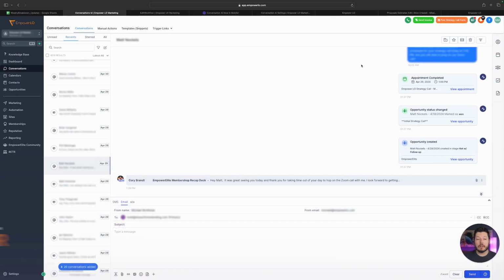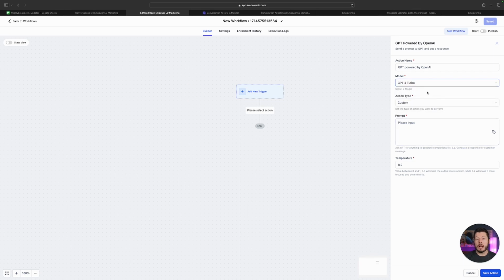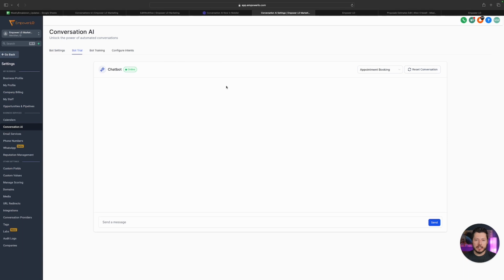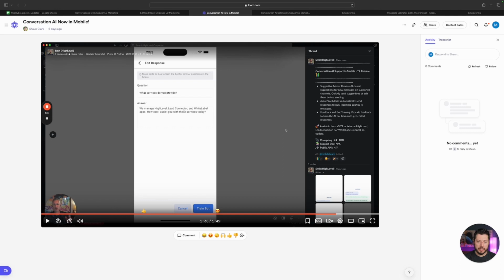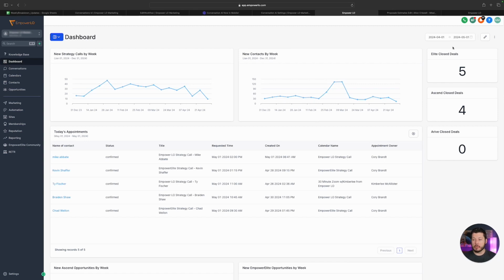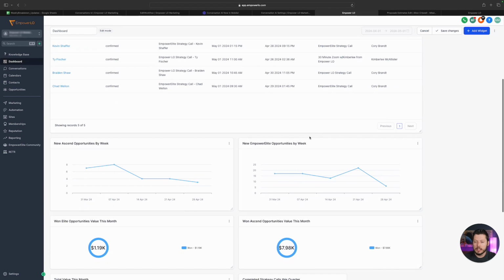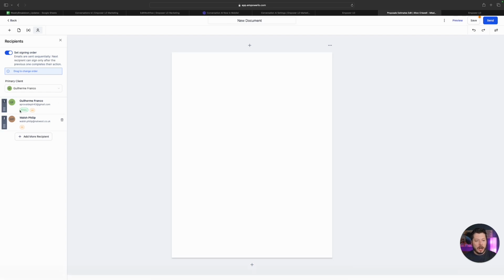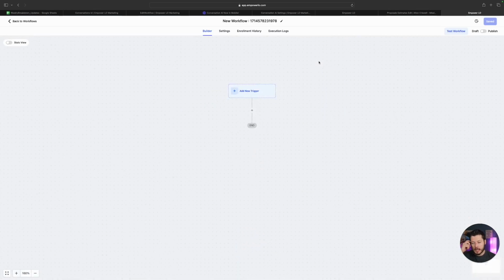GHL Weekly Breakdown: HighLevel for Loan Officers - Key Updates to Transform Your Mortgage Workflow!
Every week, we cut through the noise to bring you the most impactful HighLevel updates that matter to you, the mortgage professionals. From streamlined task management on the conversations page to the integration of ChatGPT 4 Turbo, this week’s breakdown is packed with features designed to elevate your efficiency and keep you ahead in the game.

Here's everything covered:
- Notes & Tasks on Conversations Page: Manage your multitasking seamlessly within your conversations.
- ChatGPT 4 Turbo: Supercharge your client interactions with faster and smarter AI responses.
- Conversation AI on Mobile: Take your AI tools on the go with the latest mobile app version.
- Custom Dashboards in Snapshots: Streamline client onboarding with easily replicable dashboard setups.
- Ordered Document Signing: Control the sequence of signatures for better document management.
- Workflow UX Enhancements: Customize your workflow visibility and create new workflows more efficiently.

Scale your mortgage team with the best in direct marketing: Dive into our resources designed to give you the edge in today's competitive landscape.

Chapters
00:00 Introduction
00:20 Conversation View: Notes & Tasks
01:06 Support for ChatGPT 4 Turbo
02:18 Mobile Enhancements to Conversation AI
05:03 Custom Dashboards in Snapshots
07:53 Ordered Document Signing
09:40 UX Workflow Updates
10:37 Conclusion